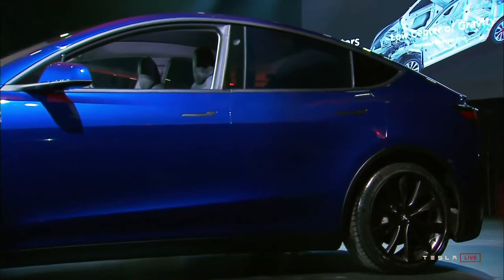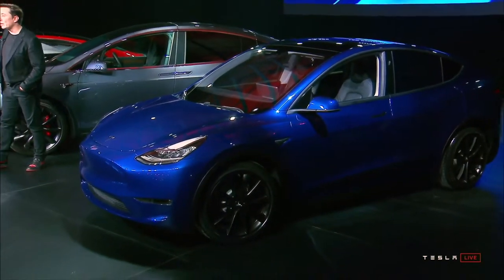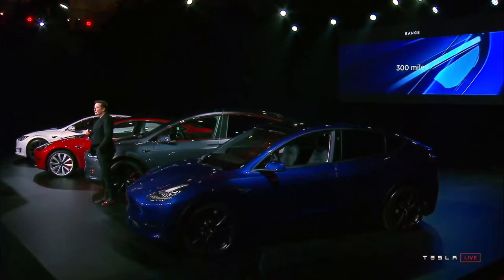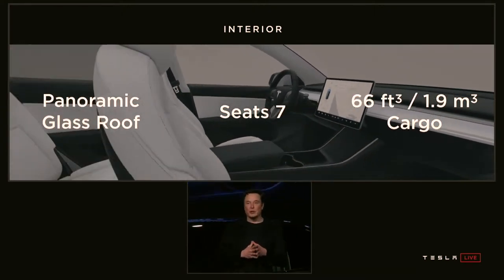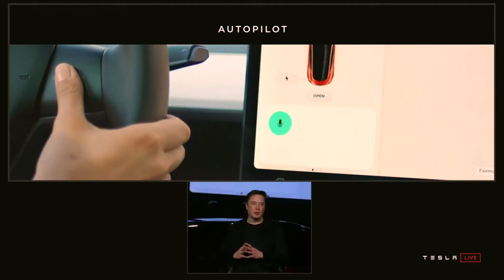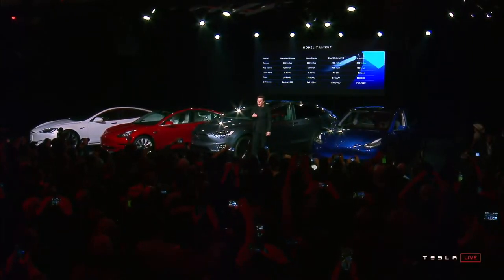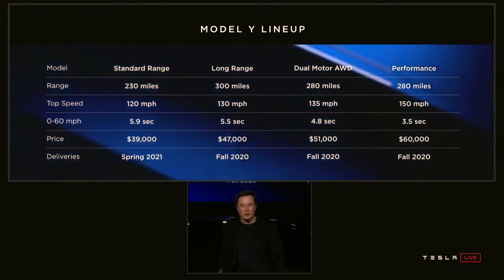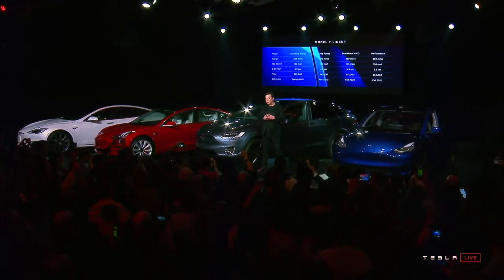Tesla Model Y